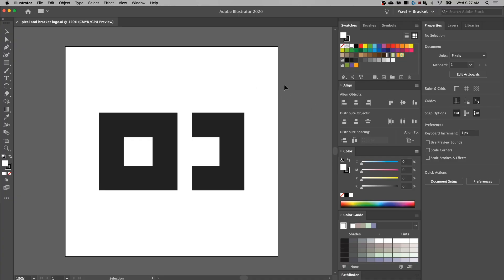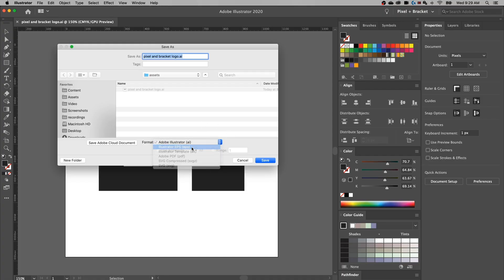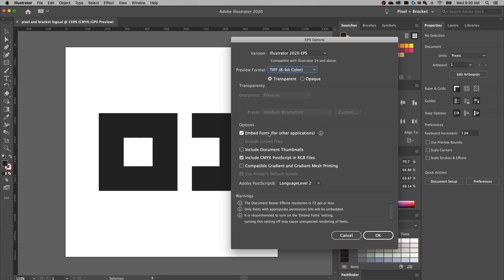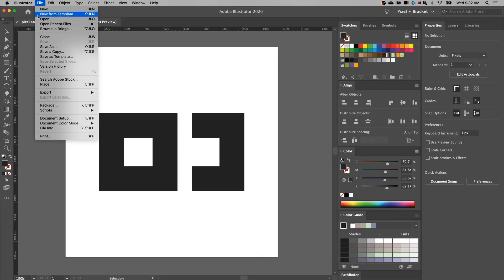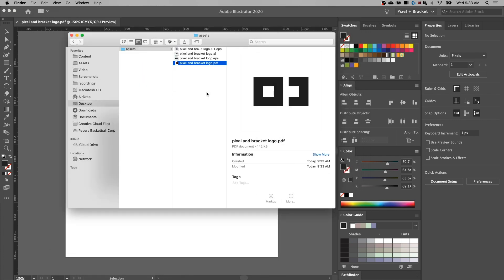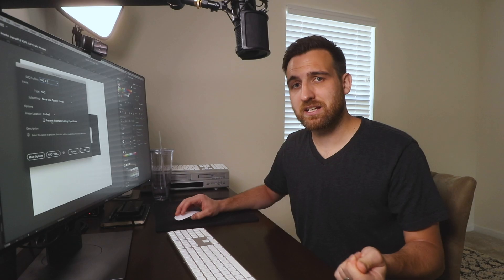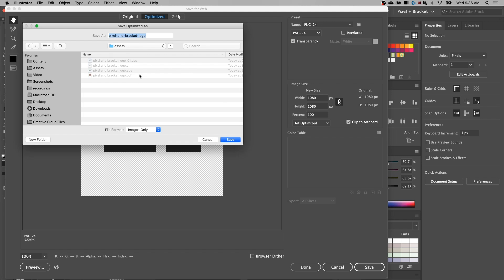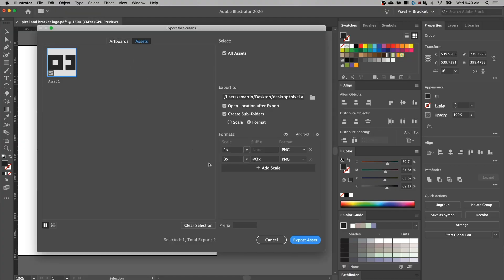How to Save Transparent Background Logos & PNGs in Illustrator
In this Illustrator tutorial, learn how to save PNGs and other formats that include transparent backgrounds. Whether you're saving logo files for a client, printer, or digital, you need to know what format to save them in to include a transparent background.